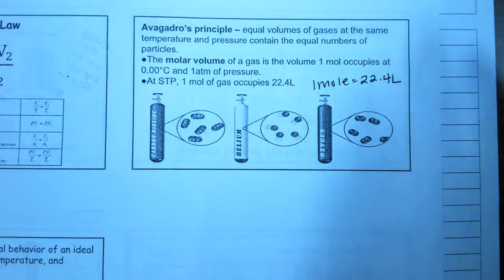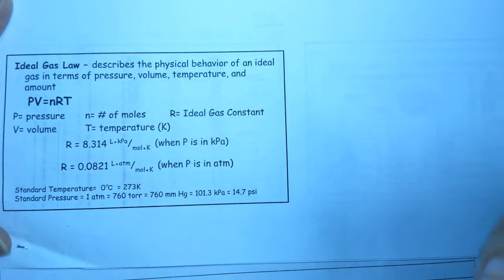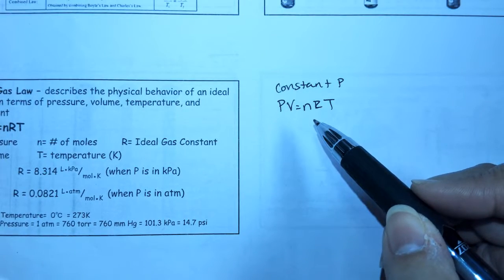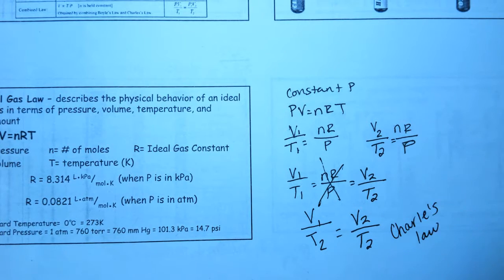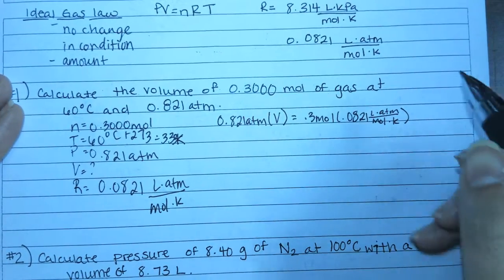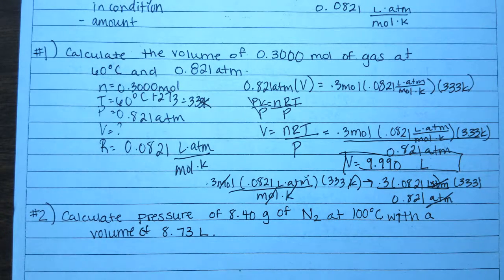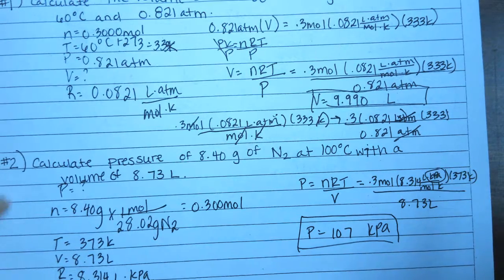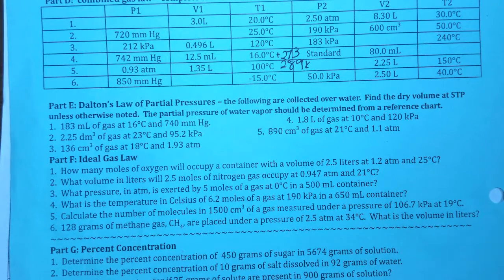Ideal Gas Laws ADV